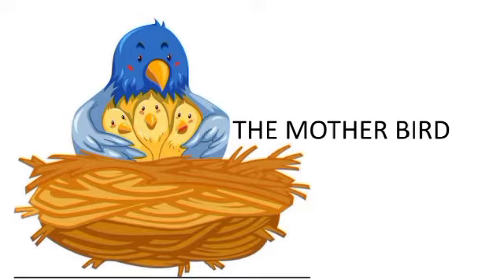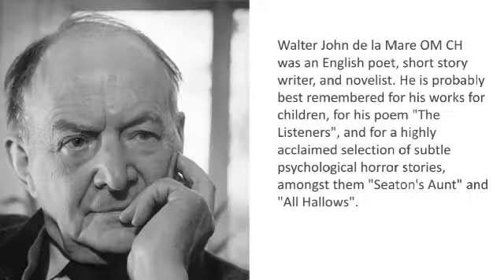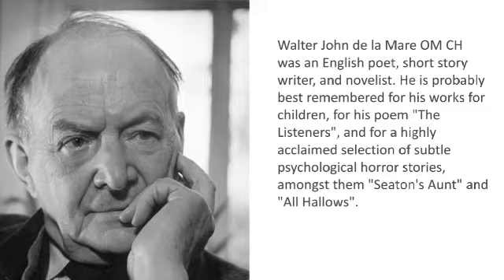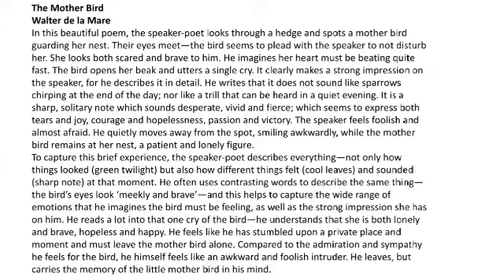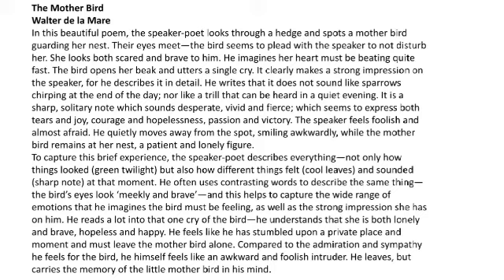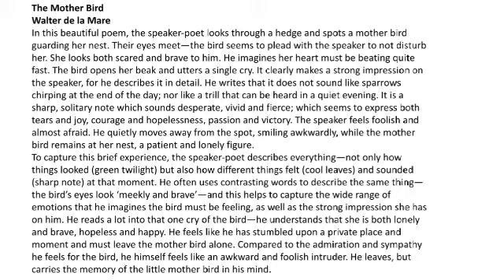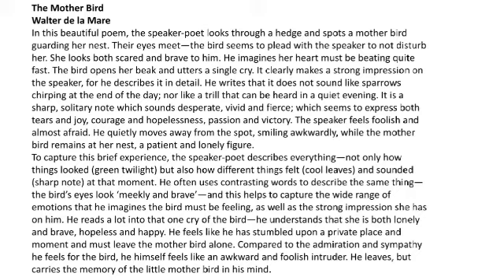The mother bird by Walter De la mare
this poem is from Grade 7 English